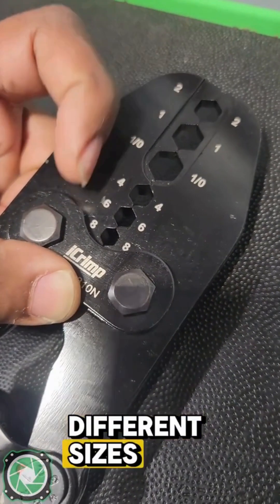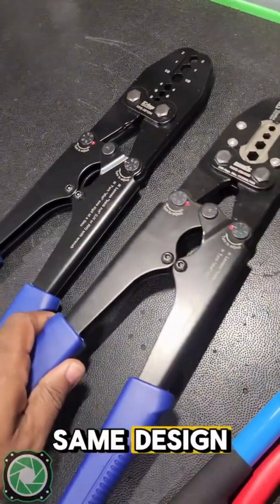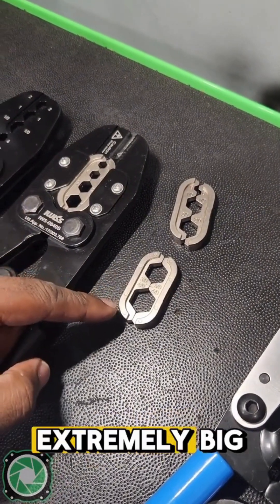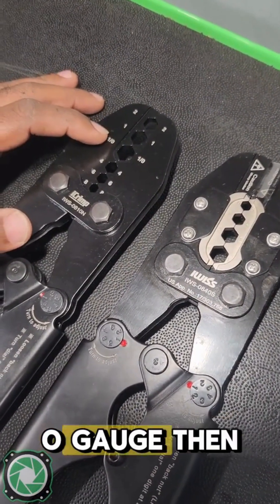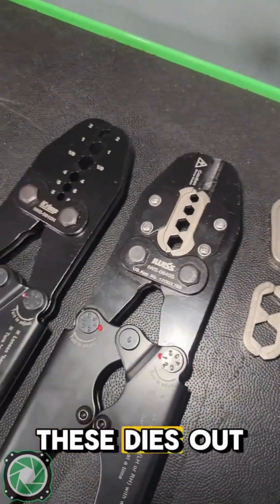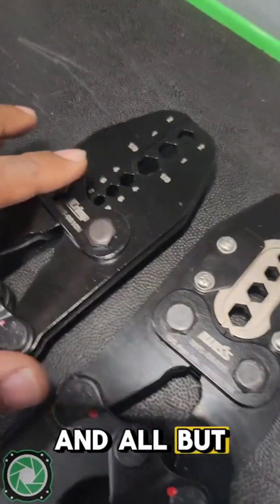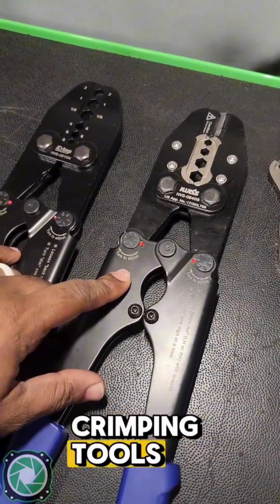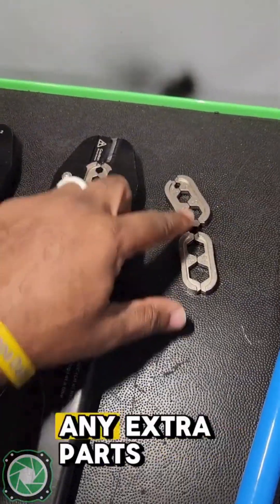🔧 Power Up Your Connections with iCrimp IWS-0810N Battery Cable Crimper! ⚡️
Are you tired of unreliable connections in your electrical projects? Say goodbye to weak terminals and hello to heavy-duty performance! 💪

Our **IWS-0810N Battery Cable Crimper** is engineered for precision, effortlessly crimping from AWG 8 to 1/0. Its hexagonal crimping design ensures a solid mechanical bond for low resistance and superior pull-out strength. Perfect for all your battery cable applications—from RVs and solar setups to car wiring—this tool is a game-changer!

✨ **Why choose IWS-0810N?**
- Multi-size wire gauge compatibility: crimps 8-gauge to 1/0 cable ends
- Fixed die sets that eliminate tedious adjustments
- Robust construction for long-lasting reliability

👉 Don't settle for less! Elevate your wiring game and ensure secure connections every time. Get your **IWS-0810N** today—because the power of connection matters! 🛒⚡🌟

Welcome To Find Us Here
👉All iCrimp Products: